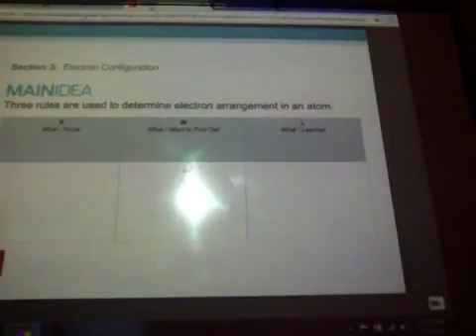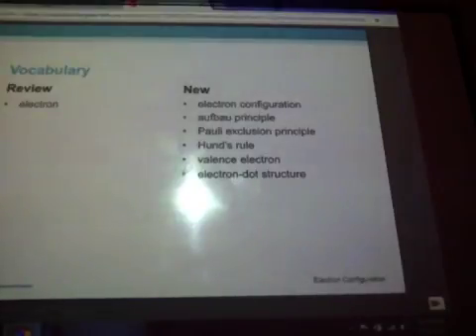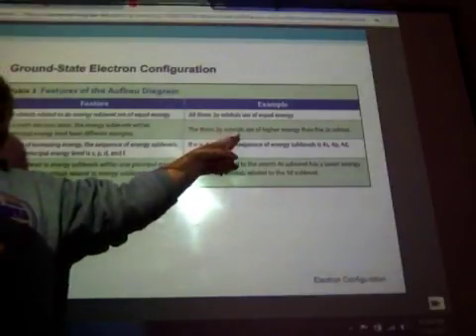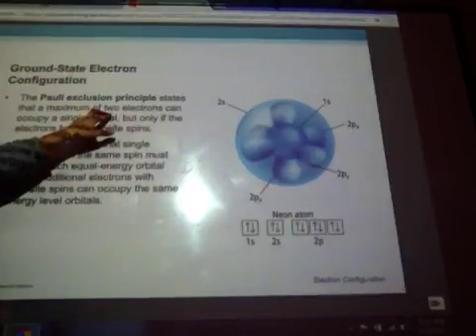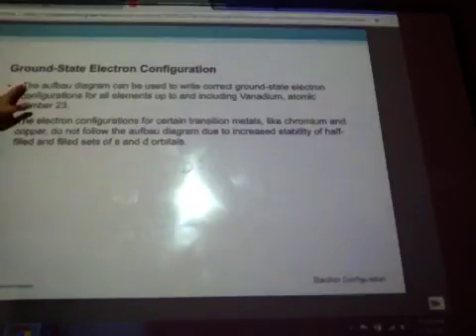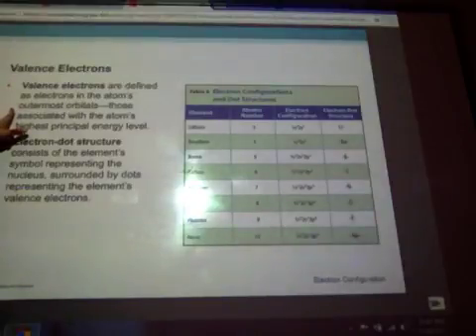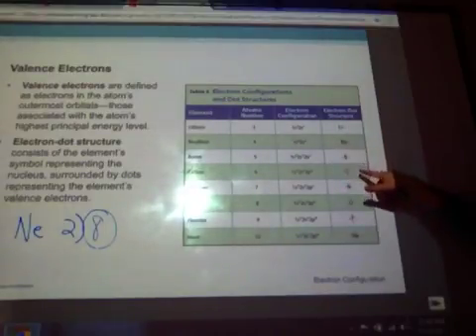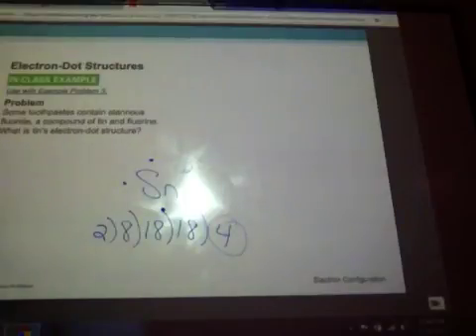Chem 5.3 part 1